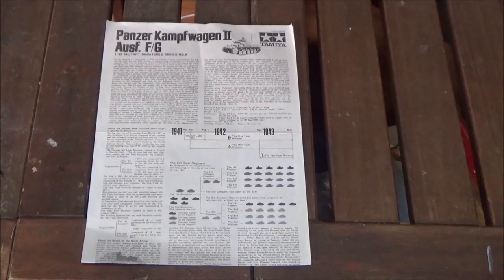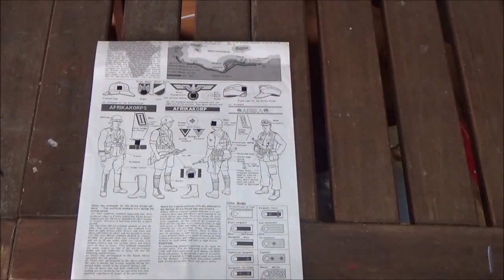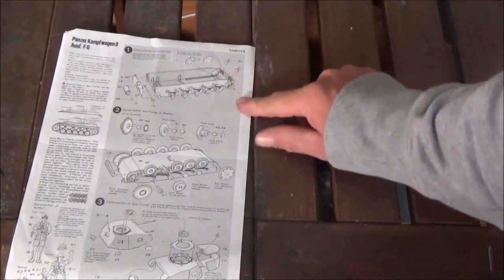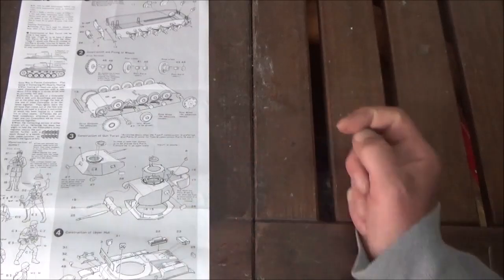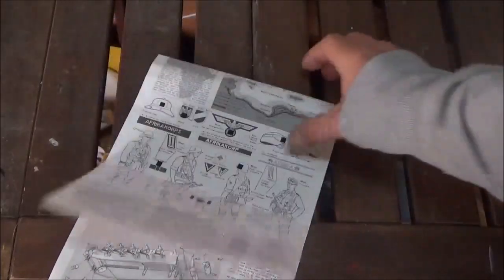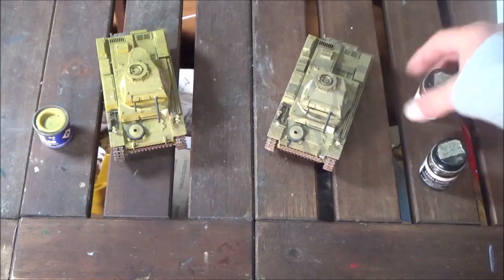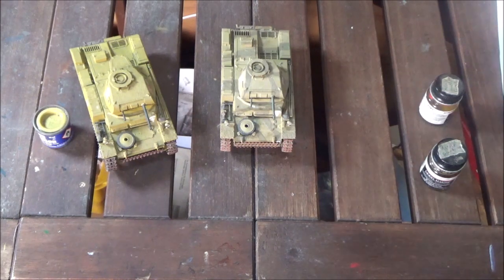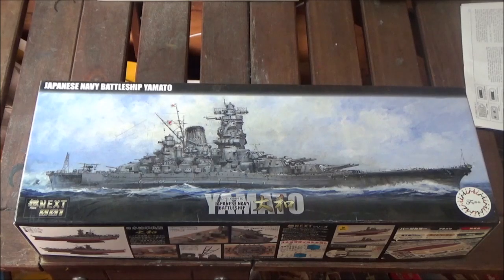Built Kit Review of the 1/35 Panzer II from Tamiya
Here are a couple of Panzer II that I build.  Was thinking about doing more, maybe with better track.

The Panzer II was a descent tank, but was already out classed at the beginning of World War II by tanks such as the KV1 and some of the French tank designs because the 20mm cannon wasnt powerful enough to penetrate thier armor. It was a good design when it was first designed but back then everything moved so fast that it was quickly obsolete.  they upgraded the gun with the Luchs, but the armor was still too weak.

This is a good cheap kit and a lot can be done with it.